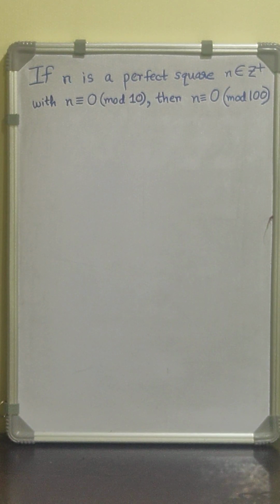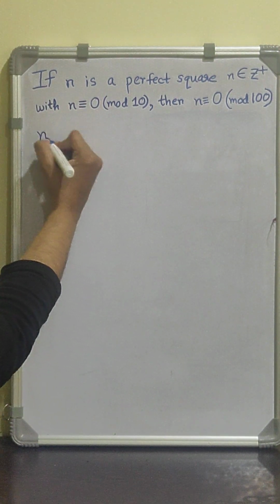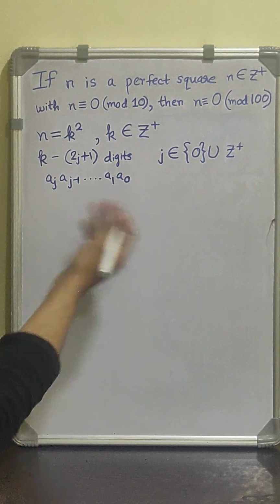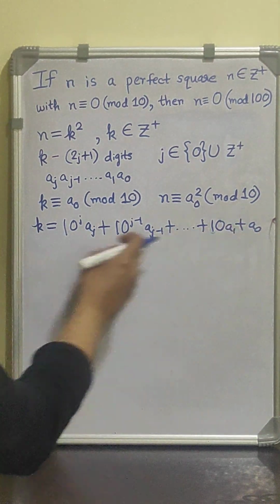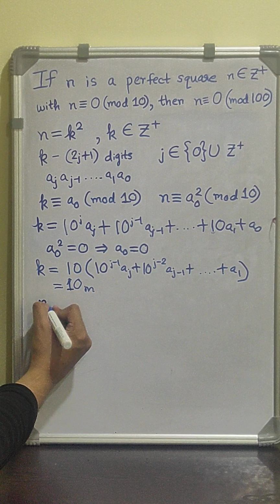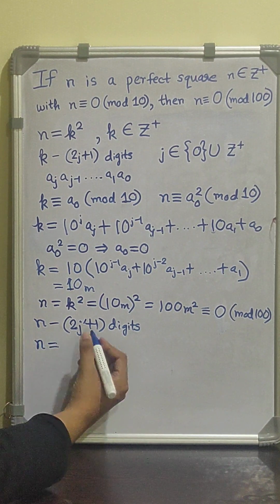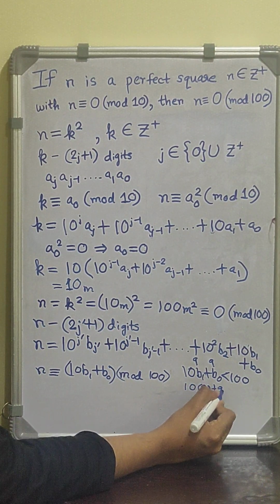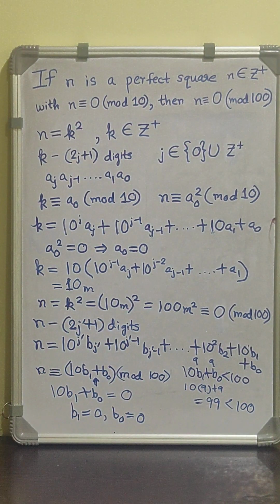Number Theory | Perfect Squares | Concept Piece #3 | A perfect square cannot end with a single zero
Field: Number Theory, Topic: Perfect Squares.

Concept Piece #3: If the last digit of a perfect square is 0 then its last two digits must be 0.